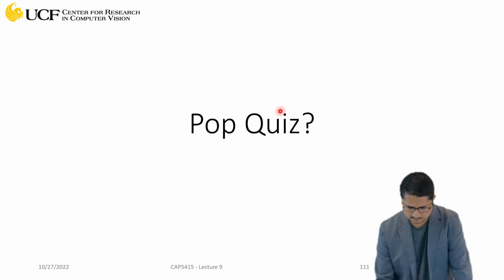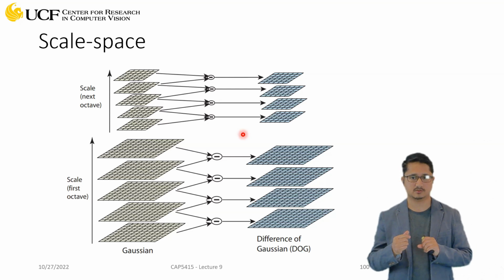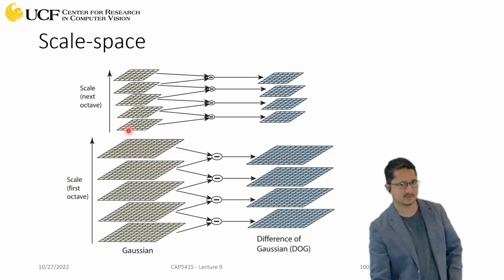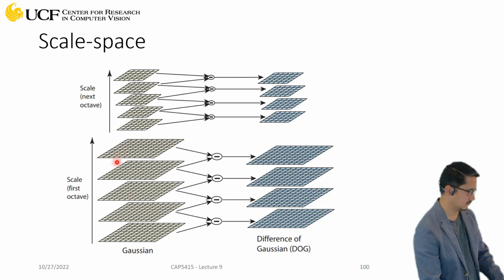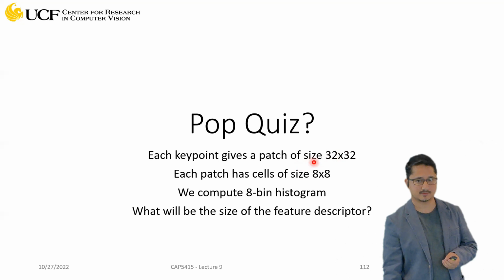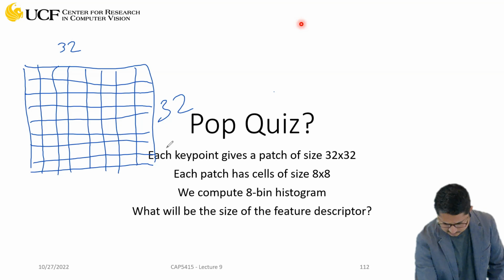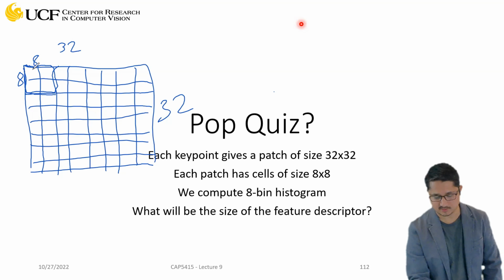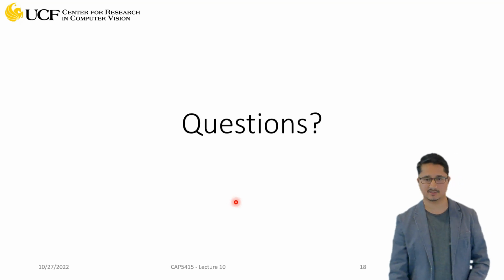Lecture 10.2: Autoencoder [Q&A]